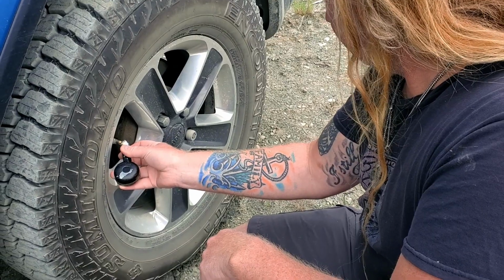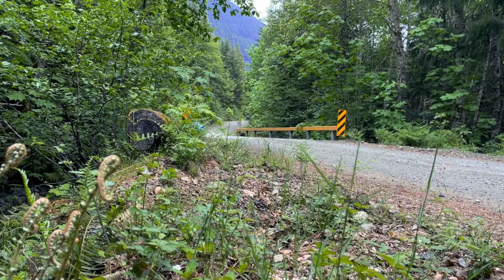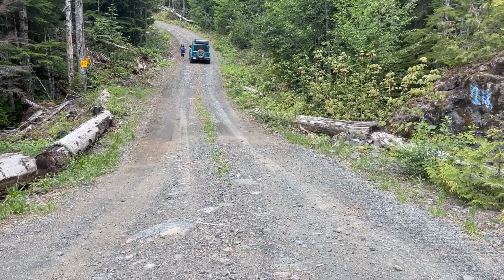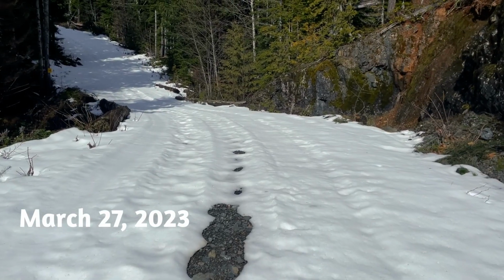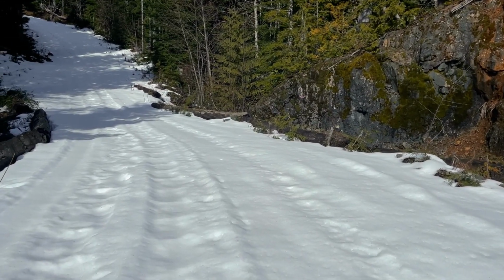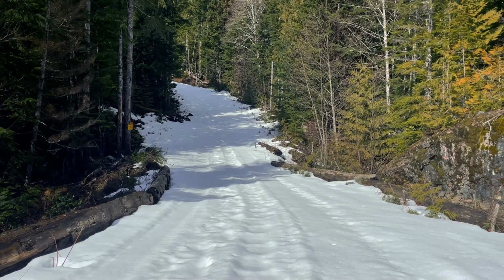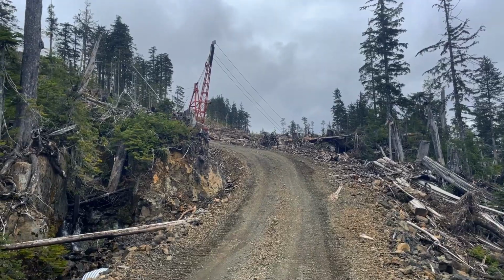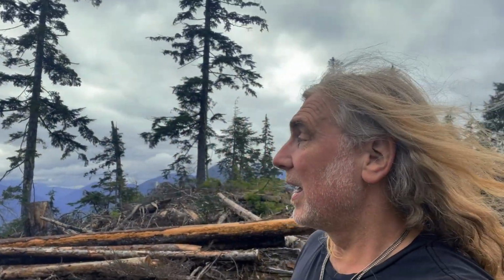VANCOUVER ISLAND CAMPSITE SEARCH | WHAT WILL WE FIND? | 2ND ATTEMPT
Our Campsite Search On A Vancouver Island Mountain Road: 2ND ATTEMPT

Driving through scenic mountain roads is always an adventure worth undertaking. Vancouver Island, located on the western coast of Canada in beautiful British Columbia, offers breathtaking landscapes and hidden treasures waiting to be discovered. Today, we embark on our second attempt to conquer this particular mountain road that we were forced to abandon during our previous endeavor due to unexpected snow on the road. Our primary goal this time is to explore new campsites that we can add to our camping adventures on Vancouver Island. Come along with us as we drive up the mountain road with breathtaking views along the way

Michelle & Holger